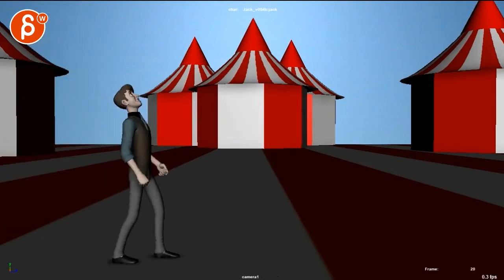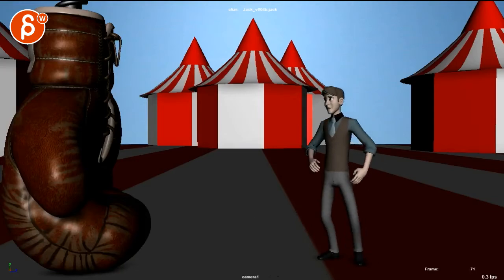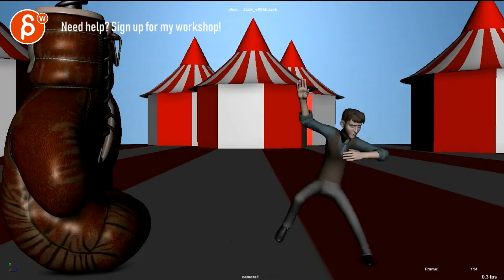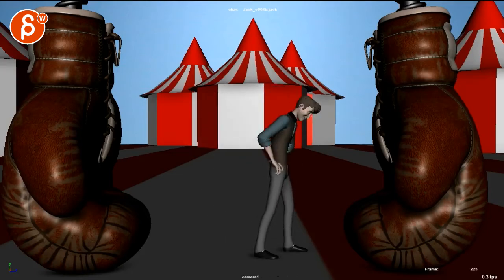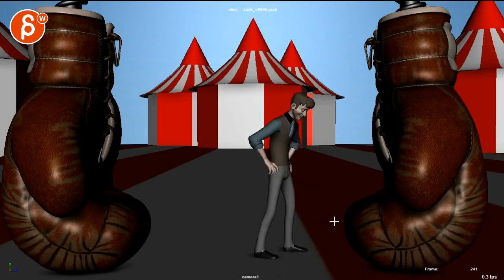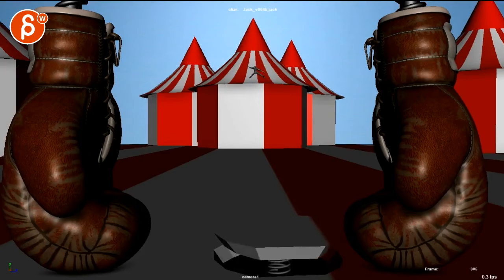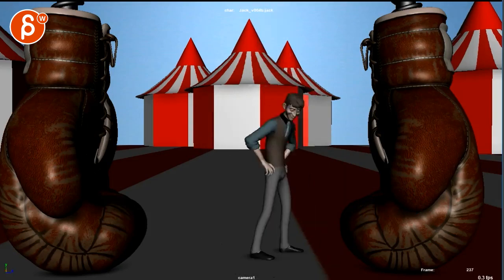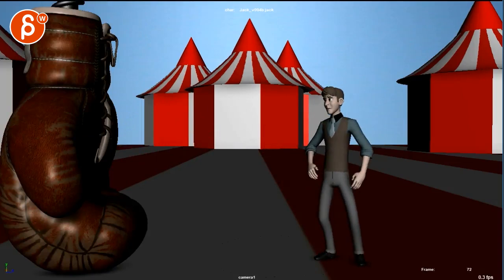Animation Workshop John Vielee #3 (2019)